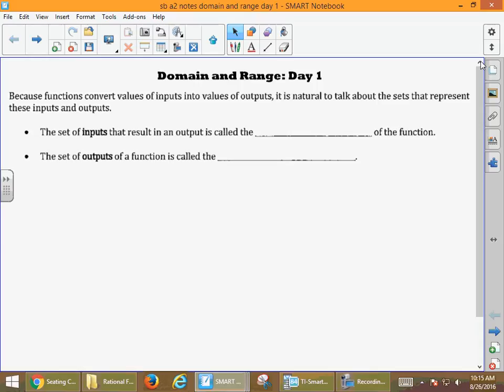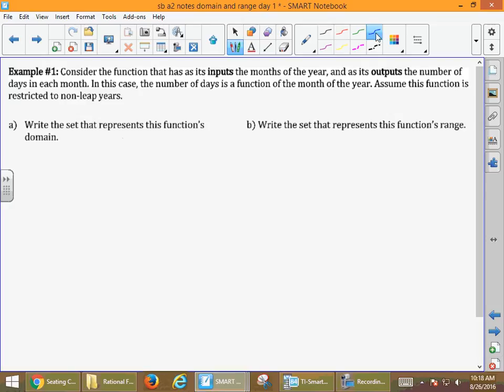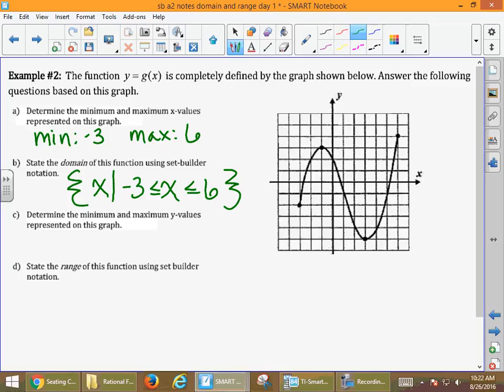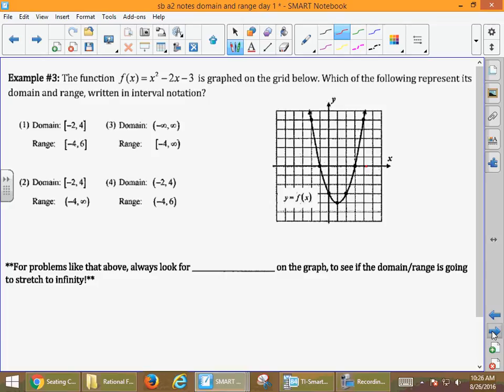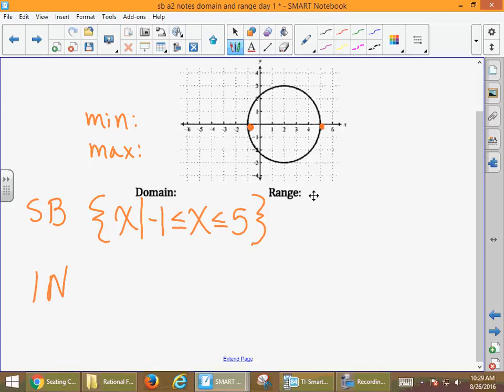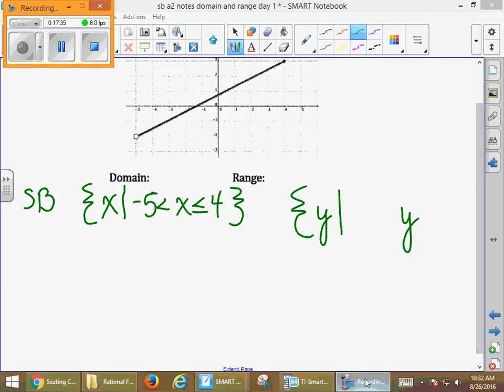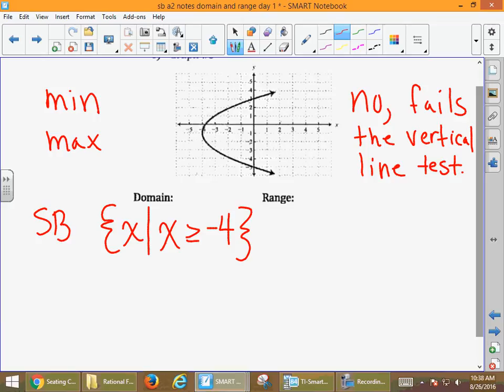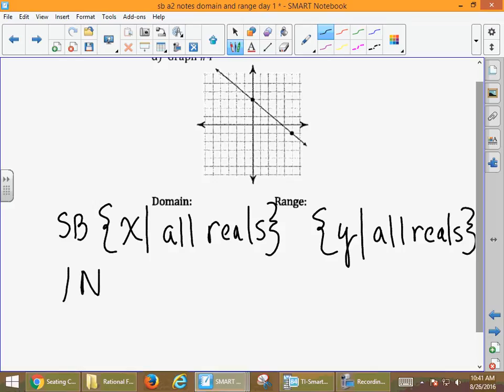a2 notes domain and range day 1 video